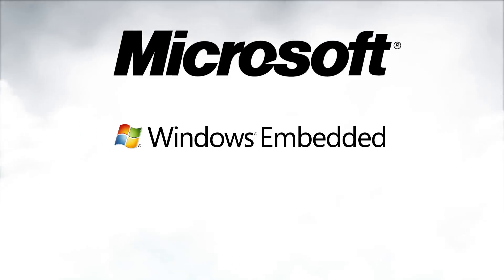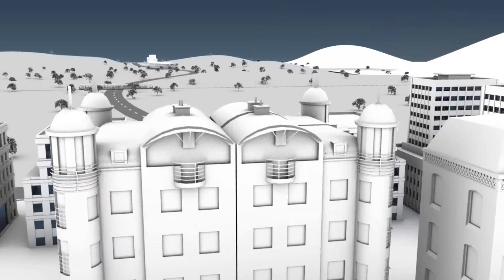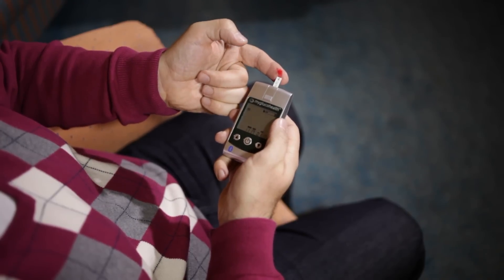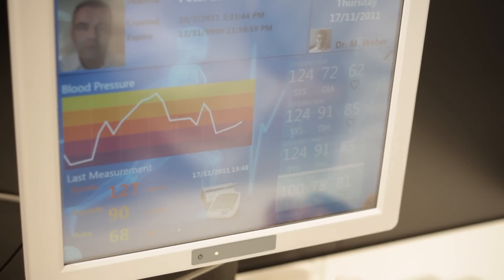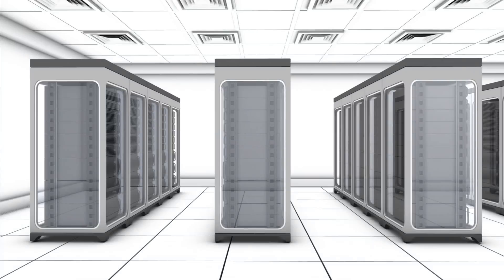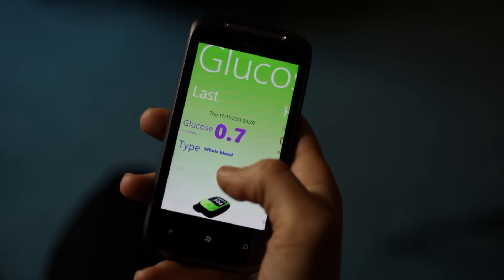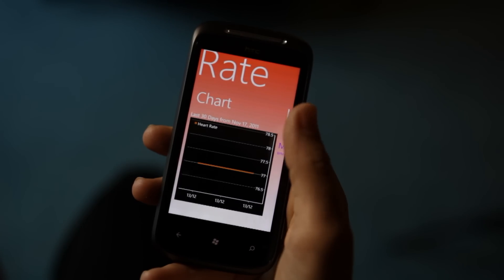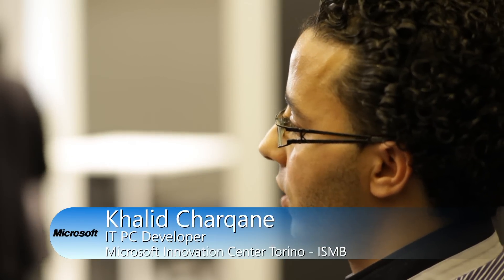Medical Intelligent System - Proof of Concept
Intelligent systems are an evolution of the historic approach of stand-alone medical devices.
Today, Microsoft and Windows Embedded work with partners (MIC Torino, Freescale, Kontron, Microsoft HealthVault) from around the globe to create powerful, specialized, cloud-connected devices that enable doctors and patients to work together to remotely monitor vital signs, exchange information, communicate, and even alert relatives -- all in real time.